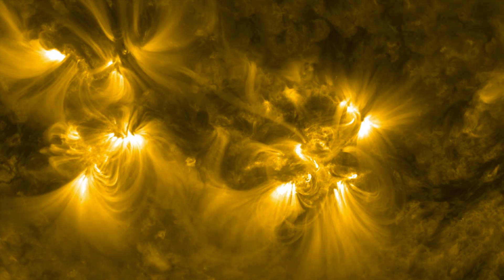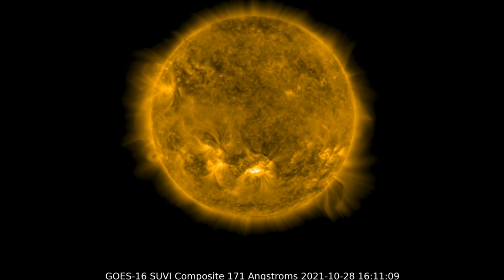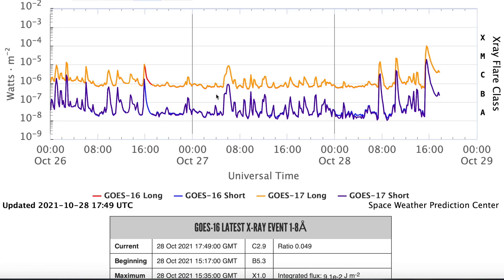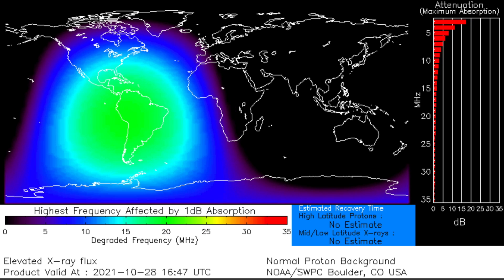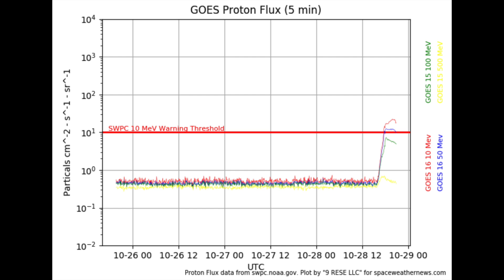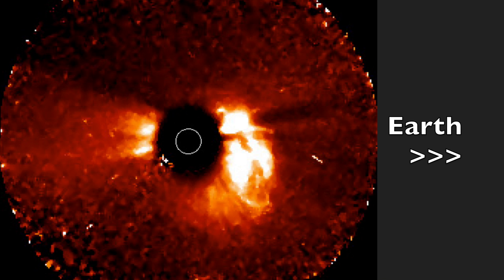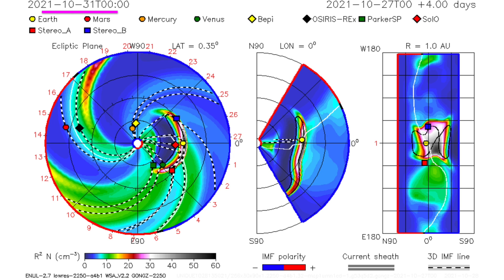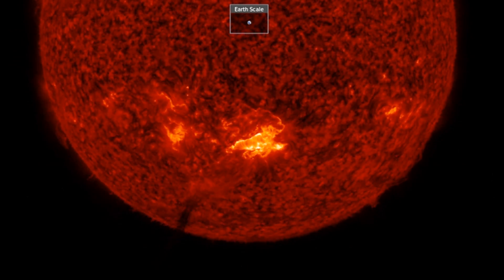X Class Solar Flare | Proton Radiation Storm, CME Earth-Directed